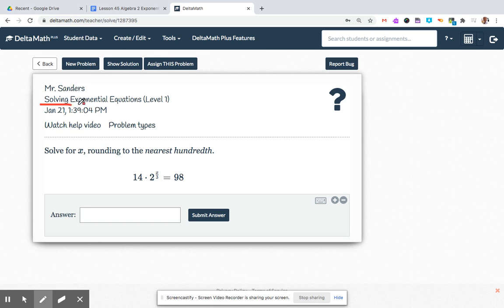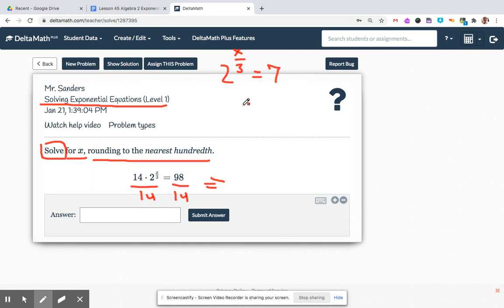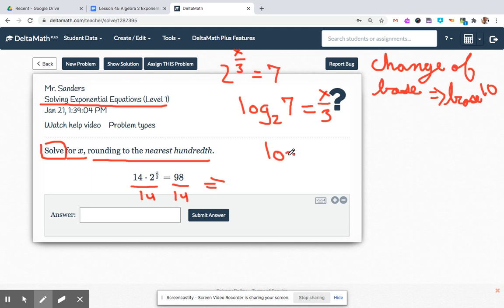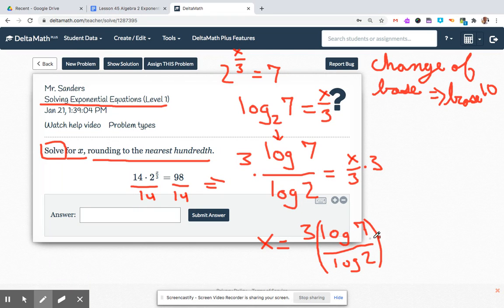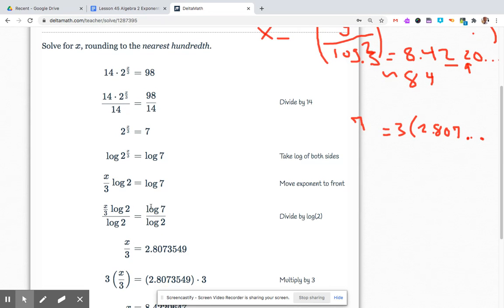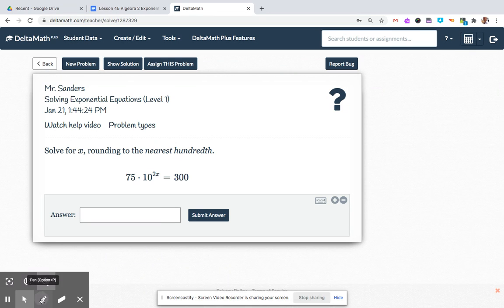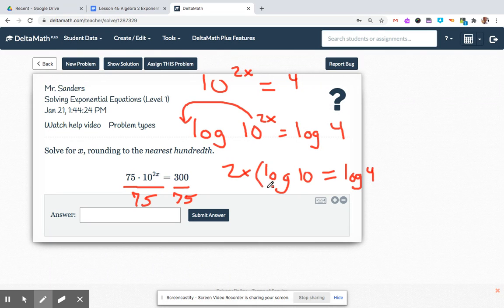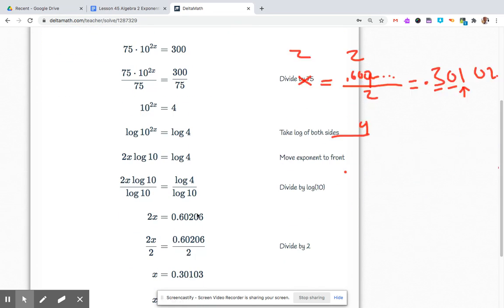L45a Alg2 Solving Exponential Equations (Level 1)